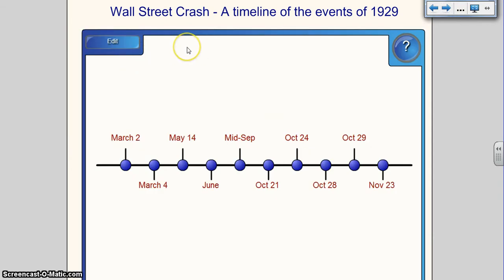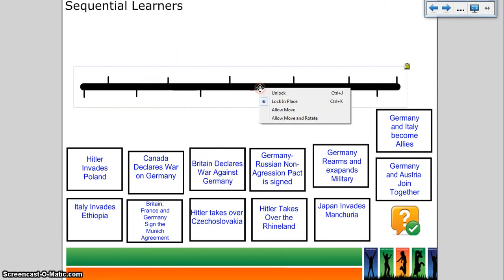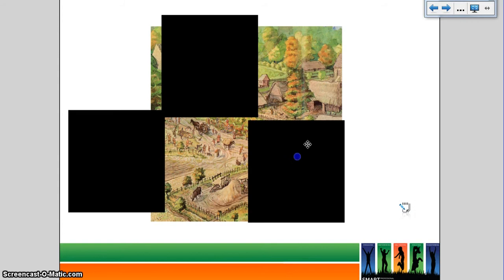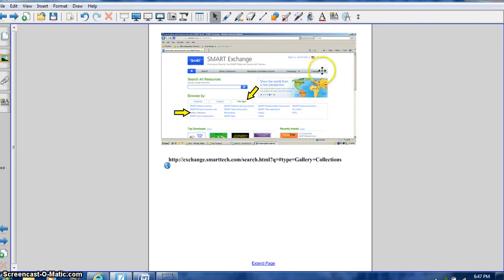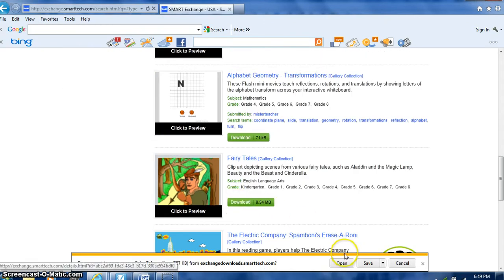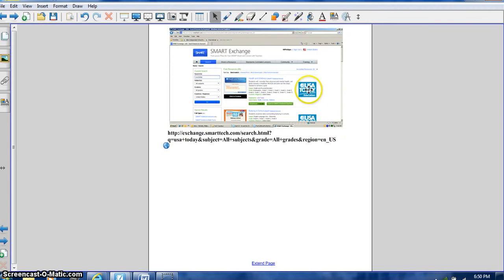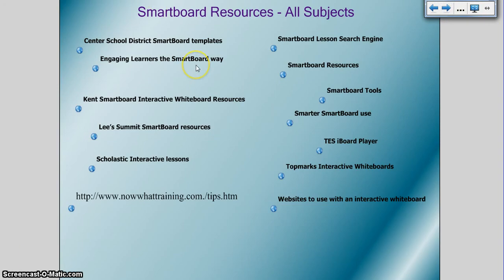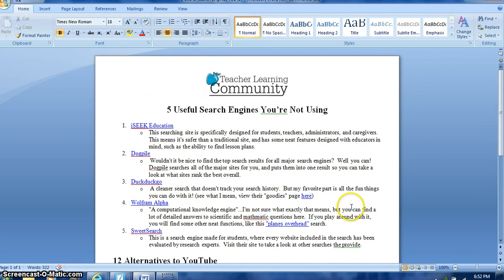Social Studies with Smart Notebook.flv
ways to use smart notebook in social studies